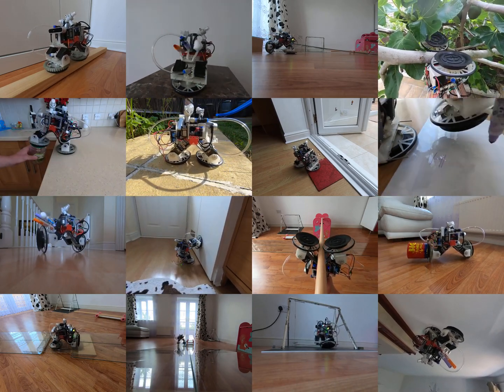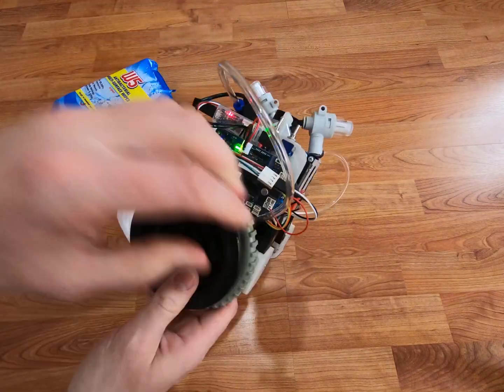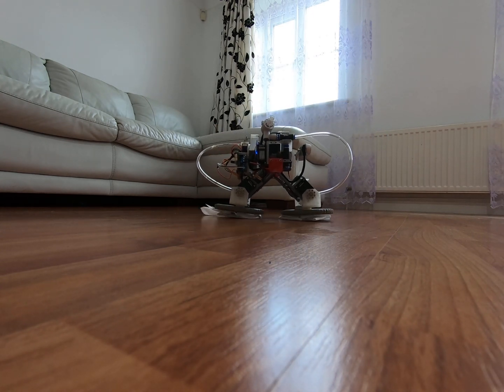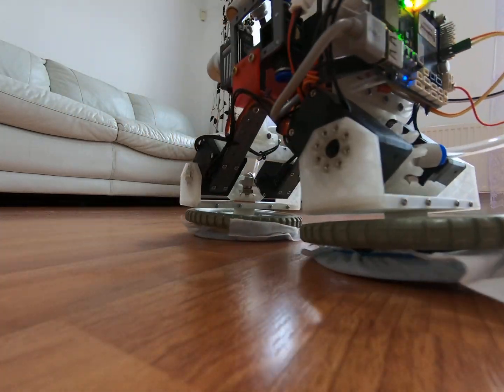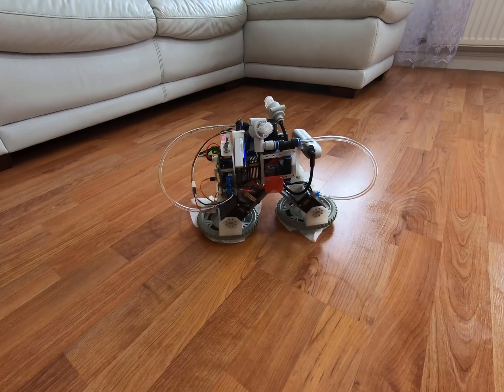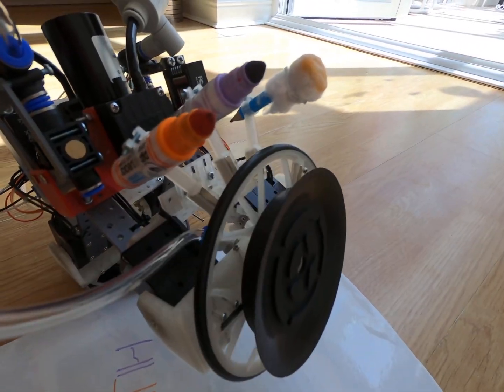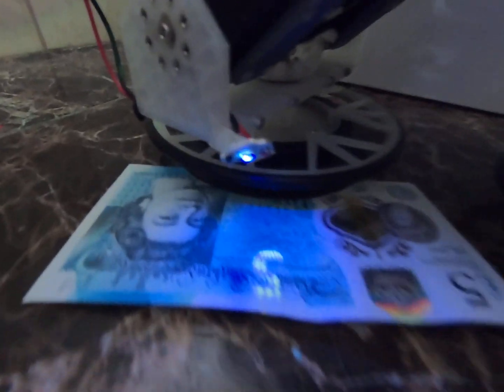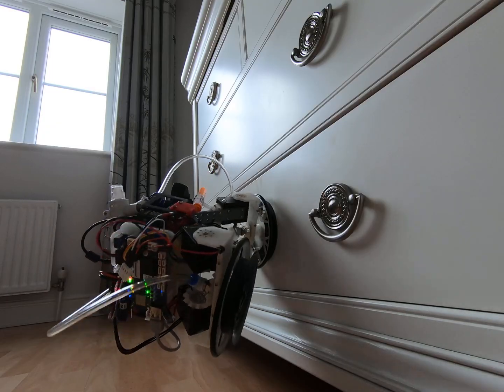robot for medical applications: cleaning, disinfection, delivering supplies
naminukas is a pneumatic walking and driving robot. It uses vacuum suction cups for walking not only on the ground but also on walls and even ceiling. Vacuum suction cups can be tilted and used as wheels. This allows the robot to transform from walking to balancing on two wheels, like a Segway. Each robot foot has two degrees of freedom. This effectively makes the robot a 4 DOF pick and place arm. An arm which can pick itself and other objects. The robot can use its feet to pick and use tools. The robot can even carry objects on its feet while driving. The robot has a lot of modes of locomotion demonstrated in other videos. This video explains how the robot could be used for medical applications.